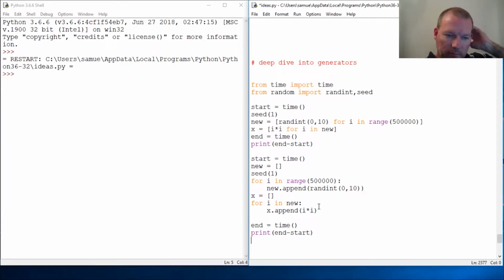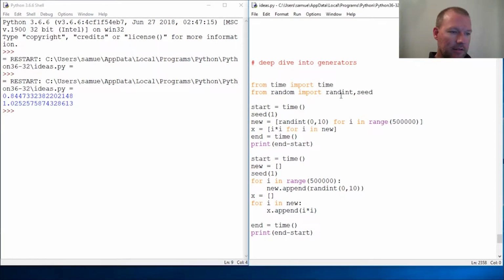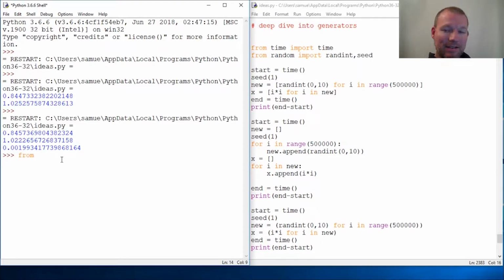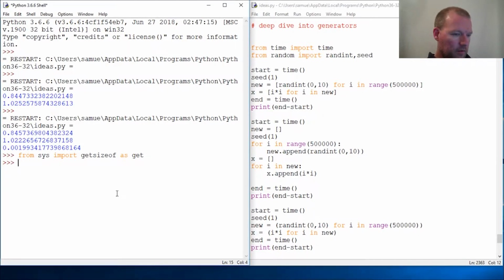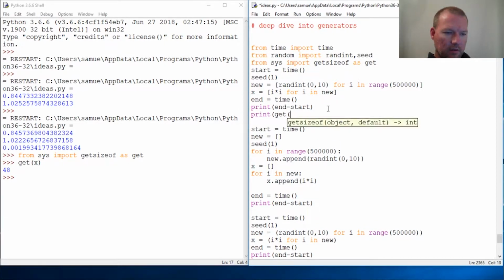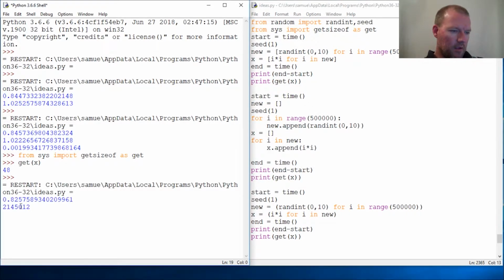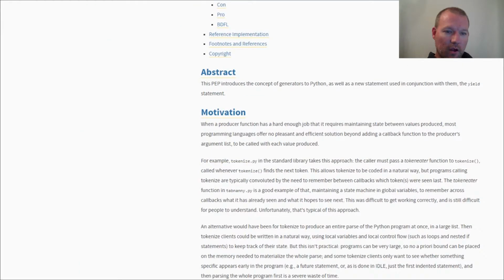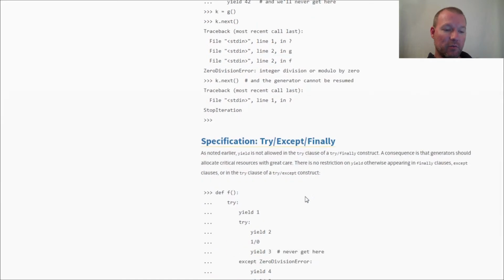Python Basics Deep Dive with Generators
Learn more about generators for python programming